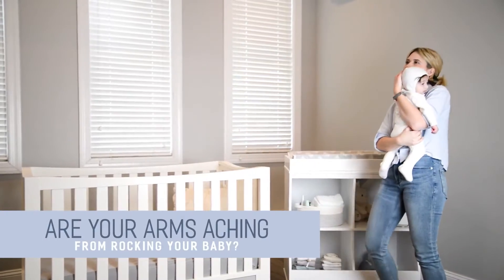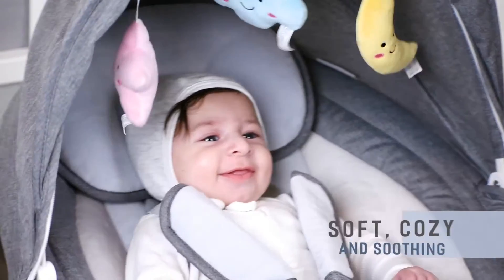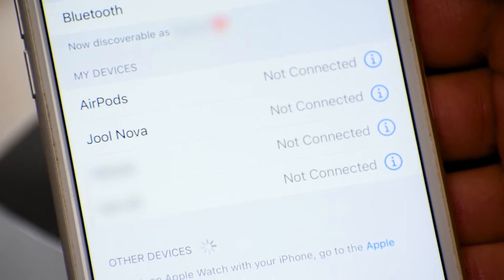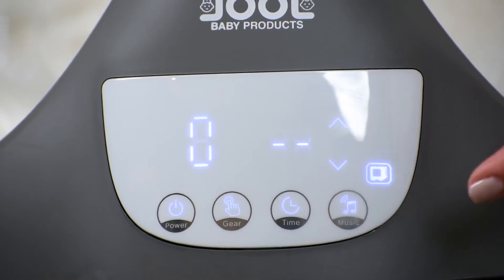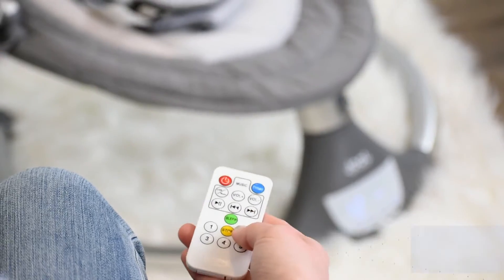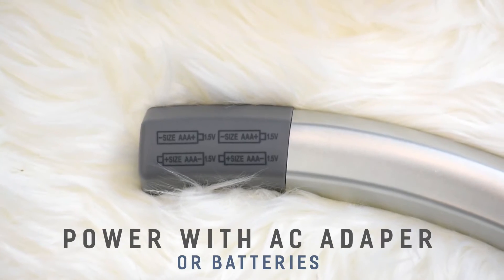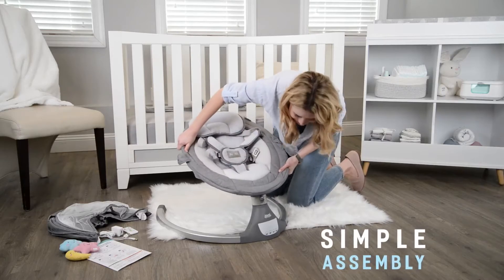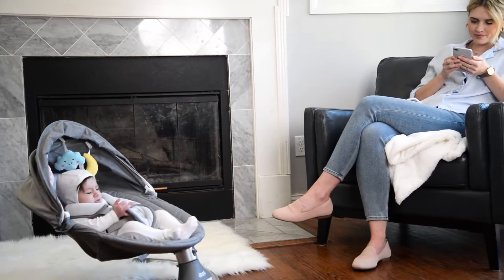Best Baby Swings for Small Spaces - Nova Baby Swing for Infants